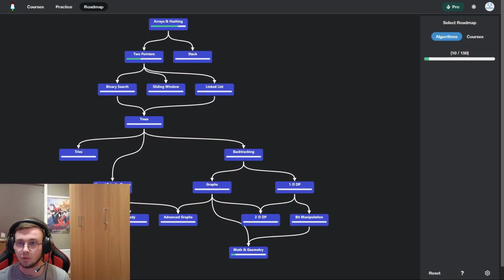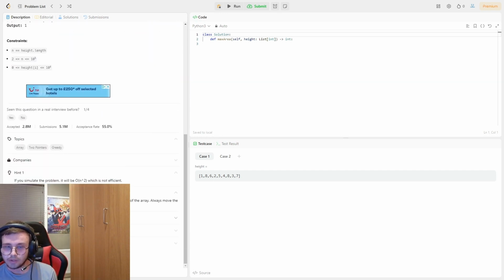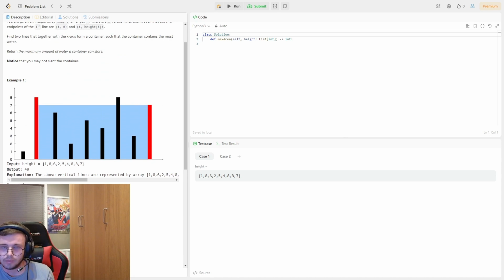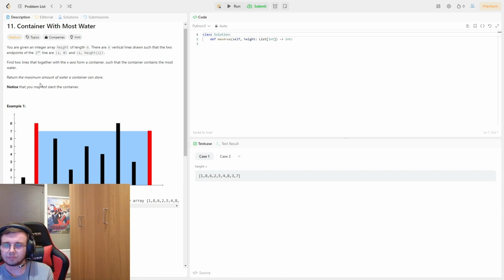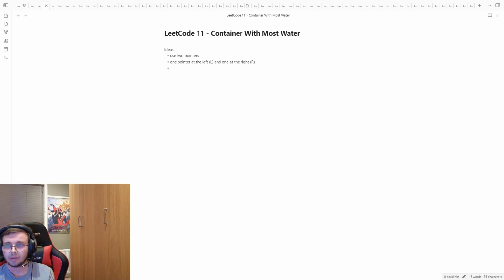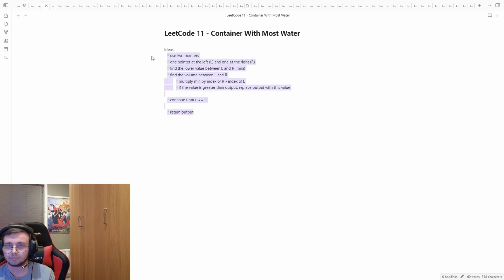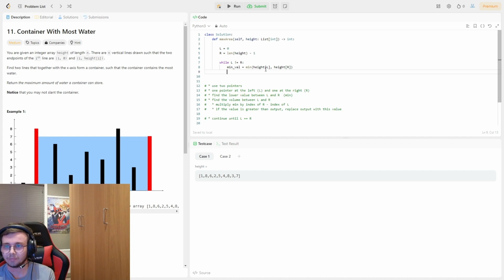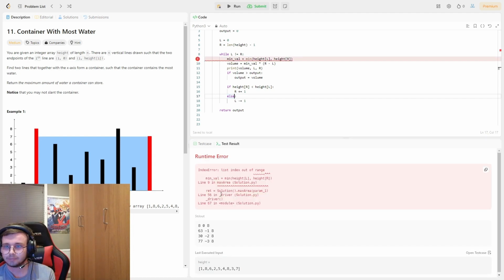my attempt at solving leetcode 11: container with most water [SOLVED]